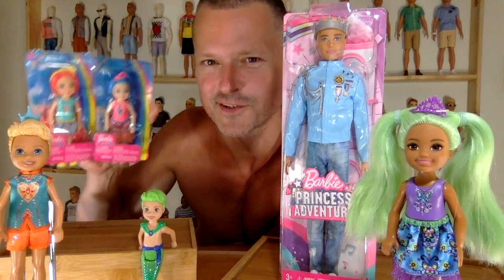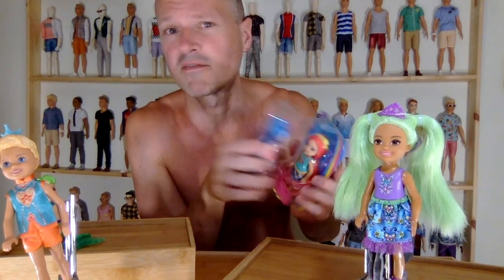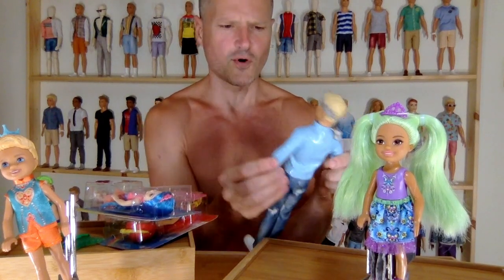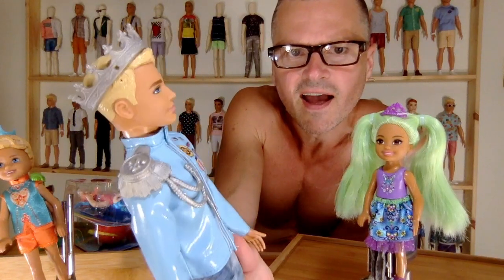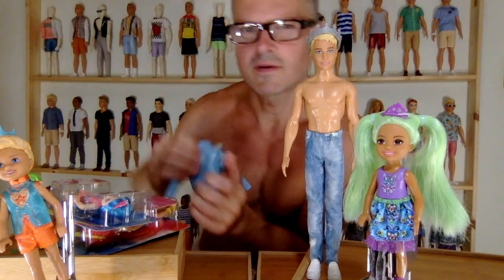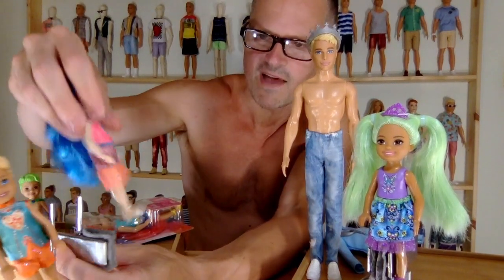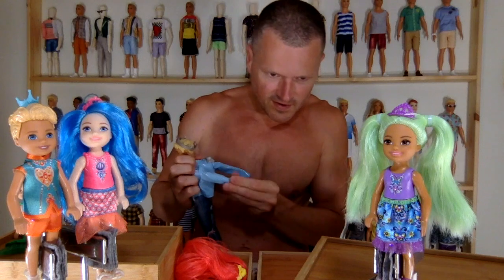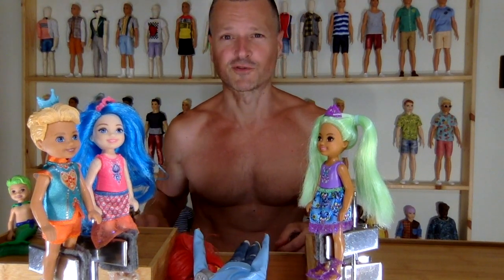BARBIE PRINCESS ADVENTURE PRINCE KEN DOLL VS CHELSEA SPRITE COLLECTION UNBOXING REVIEW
Barbie dolls inspired by Barbie Princess Adventure transport young dreamers to a faraway land where imagination reigns -- and no Barbie adventure would be complete without Ken ! This Barbie Princess Adventure Prince Ken doll wears a blue "leather" jacket with an epaulet, royal medals and silvery studs. White sneakers and distressed jeans are right on trend, and a crown with completes his princely look. With dolls inspired by Barbie Princess Adventure , kids can follow Barbie and her friends as they embark on a journey of royal proportions. Imaginations aged 3 to 7 years old will love dreaming up their own royal adventures because when a girl plays with Barbie , she imagines everything she can become! Kids can collect more Barbie Princess Adventure dolls and toys to play out tales with the entire kingdom. Each sold separately, subject to availability. Doll cannot stand alone. Colors and decorations may vary.

Barbie dolls inspired by Barbie Princess Adventure transport young dreamers to a faraway land where imagination reigns!
This Prince Ken doll is royally cool in a blue "leather" jacket with an epaulet, royal medals and silvery studs
Distressed jeans and white sneakers are right on trend, and a crown completes his princely look
Imaginations aged 3 to 7 years old will love dreaming up their own royal adventures with dolls inspired by Barbie Princess Adventure because when a girl plays with Barbie , she imagines everything she can become!
​Kids can collect more Barbie Princess Adventure dolls and toys to play out tales with the entire kingdom

Chelsea™ Sprite dolls from Barbie™ Dreamtopia spark magical storytelling in neon brights! This boy sprite doll is ready for a fairytale adventure in a decorated shirt and matching shorts with a cool, satiny sheen. A crown accessory can be worn in his blonde hair, and cute shoes add to the fantasy fun. It's easy to play out dreams real and imagined with Chelsea™ Sprite dolls because when you enter Dreamtopia, you wake up to a world where dreams become reality! Collect all the Barbie™ Dreamtopia dolls and toys and let your dreams set sail. Each sold separately, subject to availability. Doll cannot stand alone. Colors and decorations may vary.

​Chelsea™ Sprite dolls from Barbie™ Dreamtopia inspire imaginative fun in bright fashions and sweet accessories!
​This Chelsea™ boy sprite doll wears a bright, printed top and orange shorts with a cool, satiny sheen.
​A teal crown can be worn in his blonde hair to complete the fantastical look.
​Translucent shoes with a sparkle detail add to the fairytale fun.
SKU #: GJJ96

​This Chelsea™ doll wears blues and purples with a butterfly-themed bodice and skirt with a sweet ruffle detail.
​A purple tiara can be worn in her vibrant green pigtails to complete her fantastical look.
​Purple shoes with a matching butterfly detail add to the fairytale fun.
SKU #: GJJ95

This Chelsea™ doll wears a bright bodice and skirt with a sweet ruffle detail and colorful floral print.
​A yellow headpiece with flowery accents can be worn in her pink hair to complete the look.
​Cute shoes with a matching flower detail add to the fairytale fun.
SKU #: GJJ97

This Chelsea™ doll wears a seashell-themed bodice and skirt with a colorful print and sweet ruffle detail.
​A pink headpiece with heart accents can be worn in her vibrant blue hair to complete the look.
​Cute shoes with a matching seashell detail add to the fairytale fun.
SKU #: GJJ94

​Chelsea™ Sprite dolls are the perfect gift to inspire magical storytelling in 3 to 7 year olds. Collect all the Barbie™ Dreamtopia dolls and accessories and let your stories take flight (each sold separately, subject to availability).